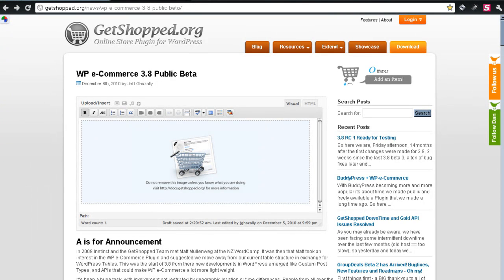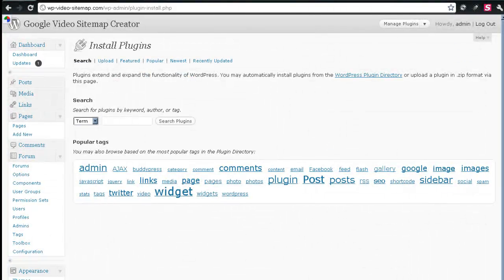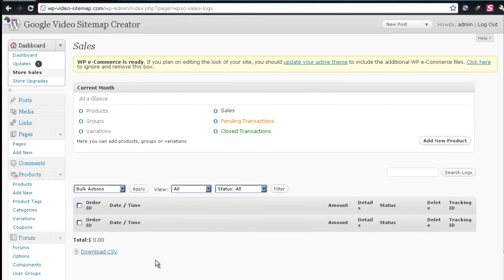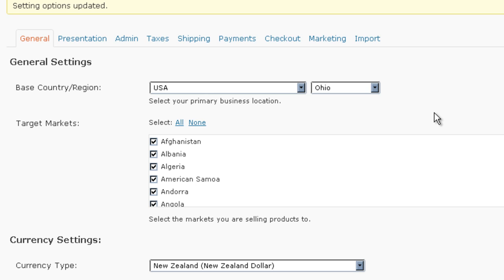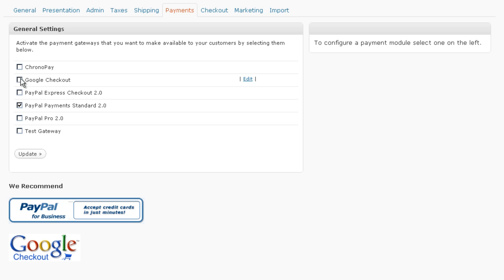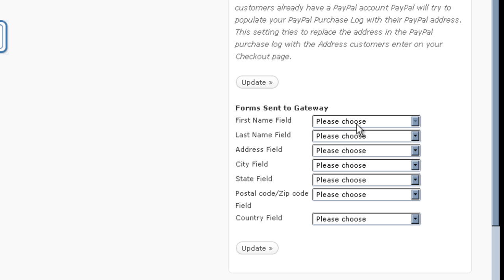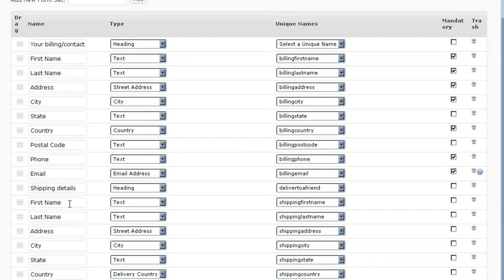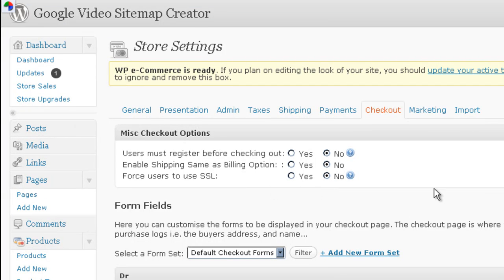Installing and Setting up WP-eCommerce WordPress Plugin - Pt: 1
In this video I install the new public beta of WP-eCommerce I will continue this video series through full product setup for a downloadable item, but will point out features for tangible items that are to be shipped